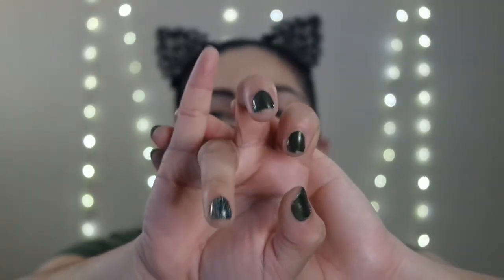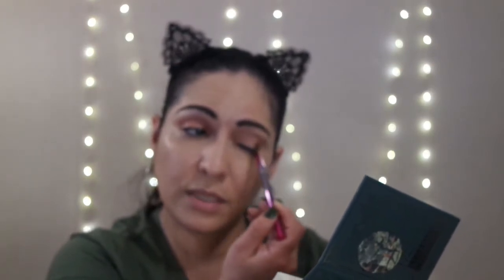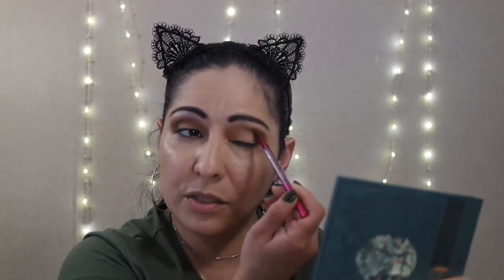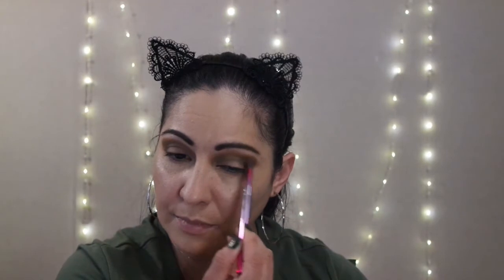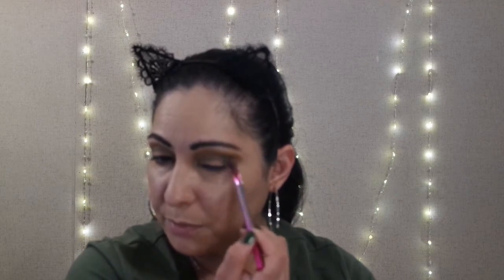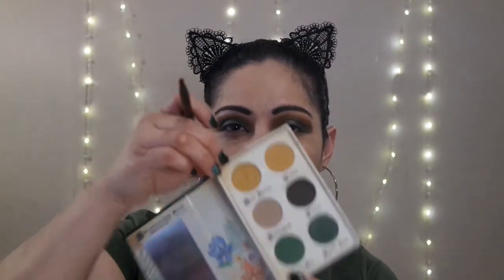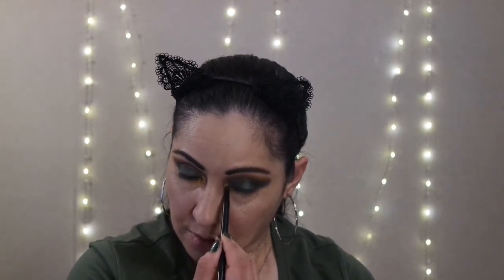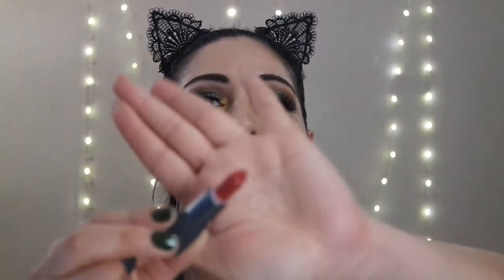Fairy Tales Storybook Cosmetics Robin Hood Eyeshadow Palette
Hello my gems, I'm sharing with you today an eyeshadow palette that I find it being very pigmented and performs very well.  Please join me today as I create a nice green eyeshadow look. If you are new to my channel, "Hi, Hello, and welcome!!"